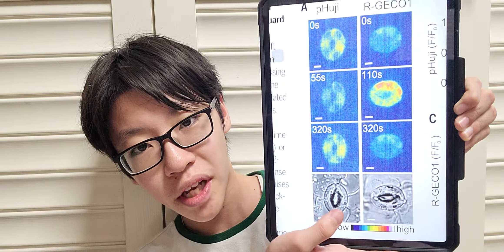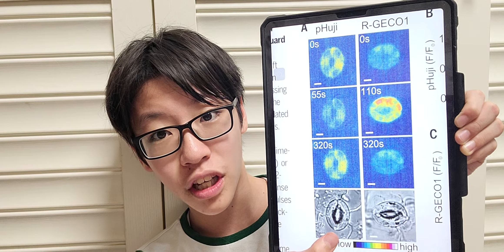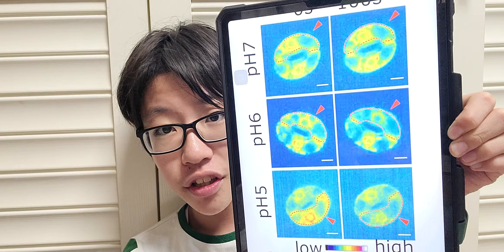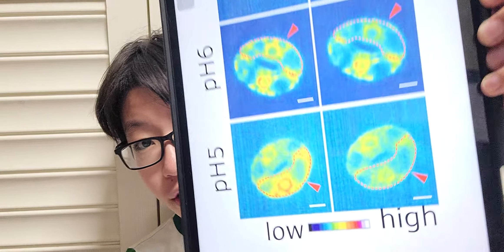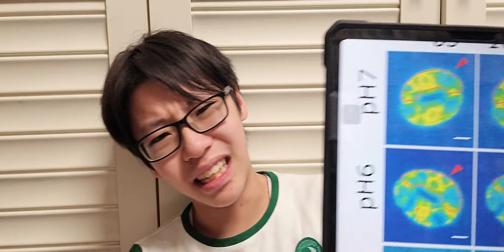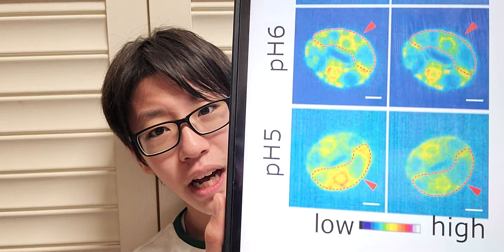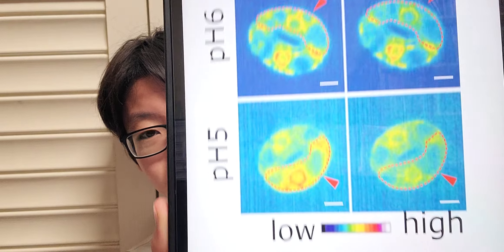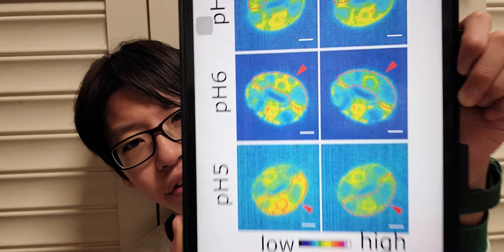한션 Sean : MAGAZINE《 SCIENCE 》December 15th 2023 ( Part 4 / 4 )